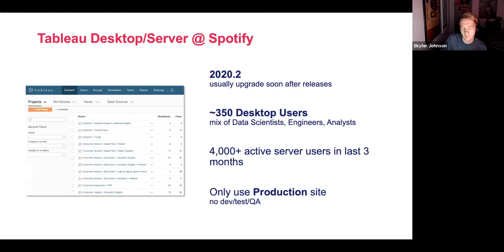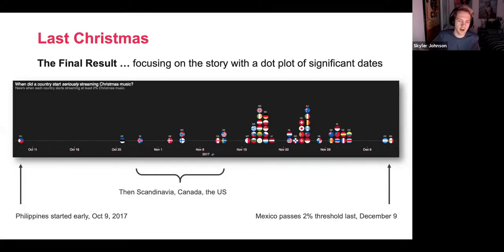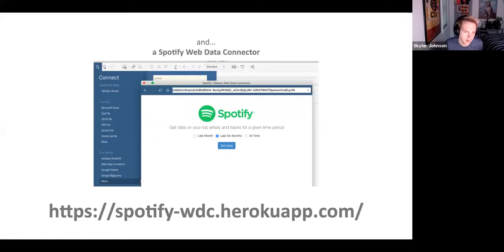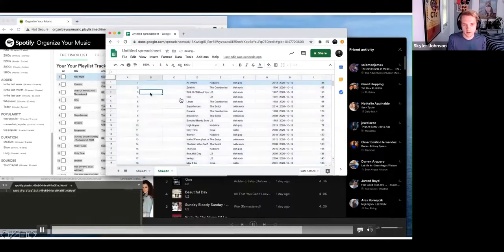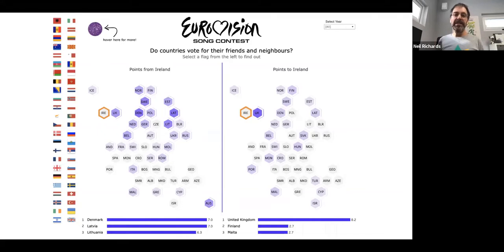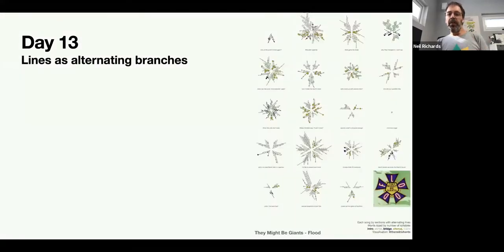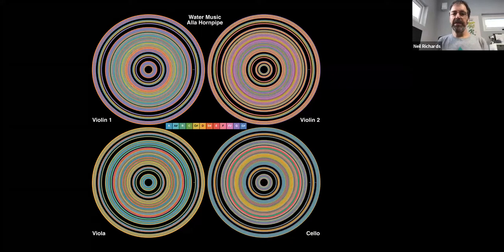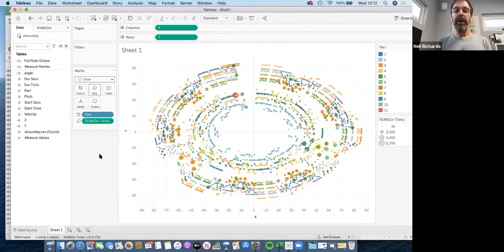Ireland Tableau User Group - 14 October 2020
Music special!

Agenda:
Brief Introductions with Daniel Ling (Cork TUG) & Johnny Butler (Dublin TUG)
Visualizing Spotify Data with Tableau Public - Skyler Johnson, Data & Insights Designer at Spotify and Tableau Ambasador
Visualising Music in Tableau - Neil Richards, Tableau Zen Master